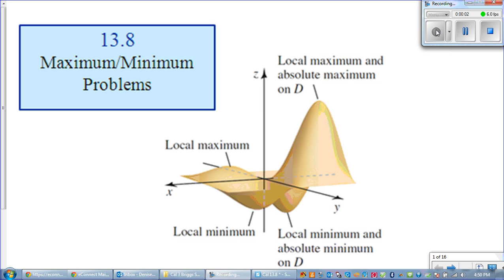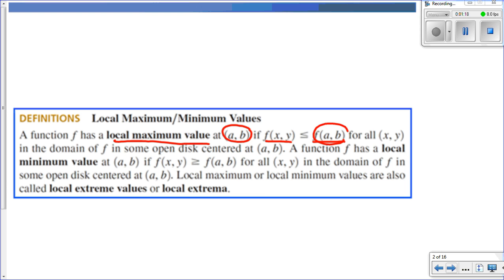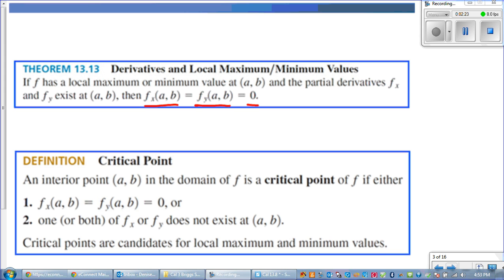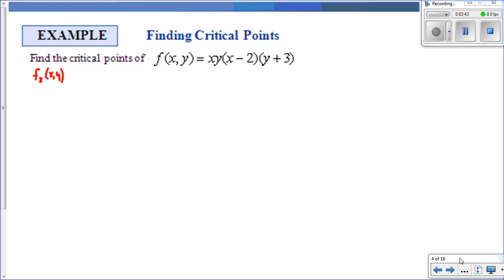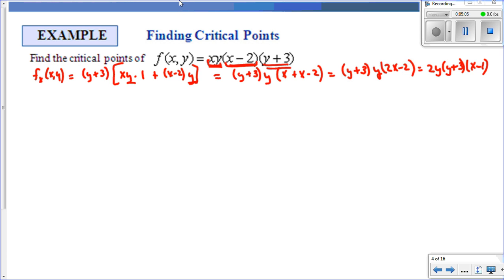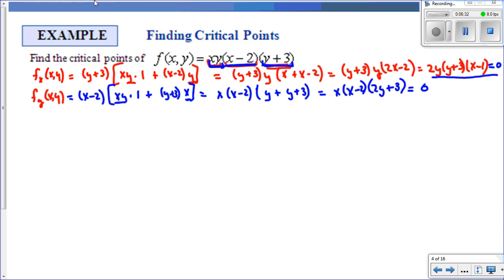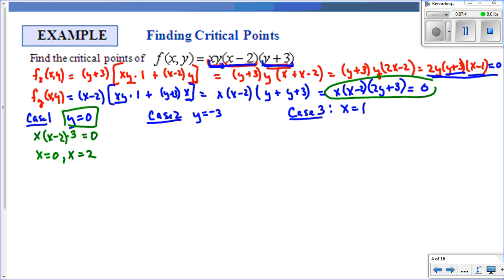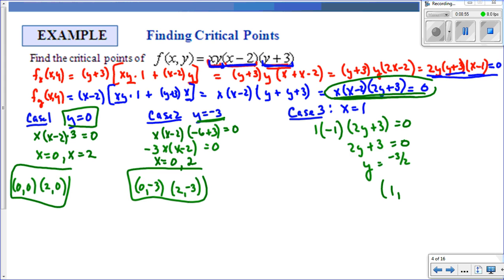Cal 13 8 Obj 1